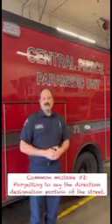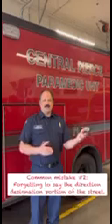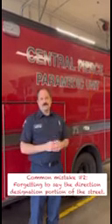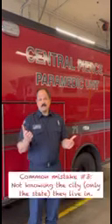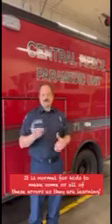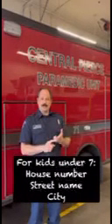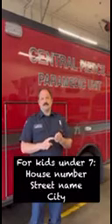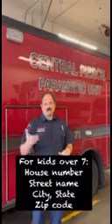Do you know your address?